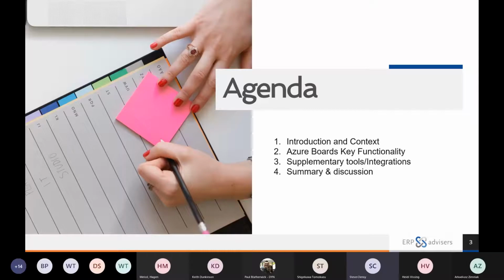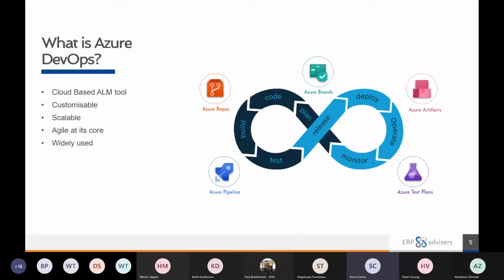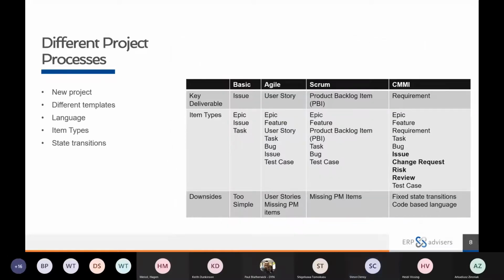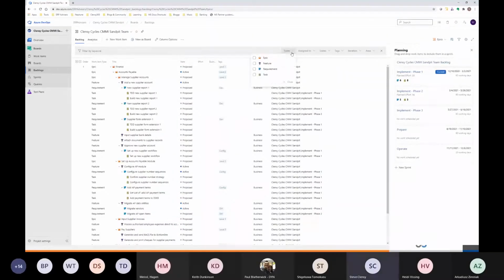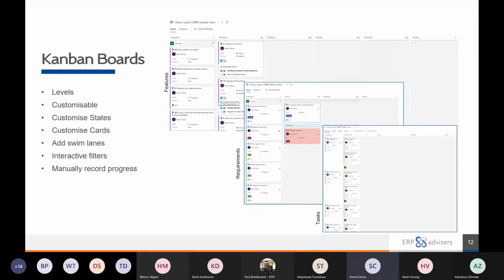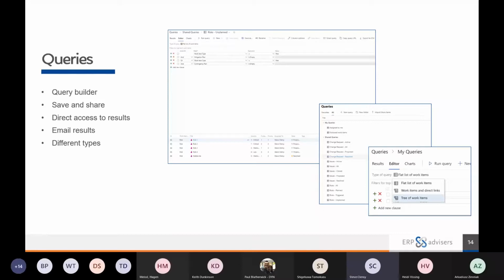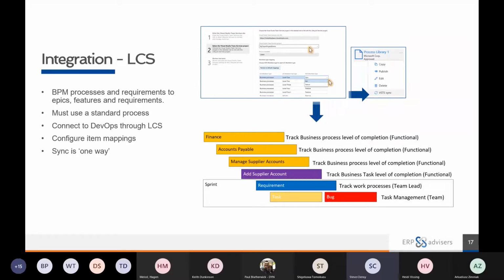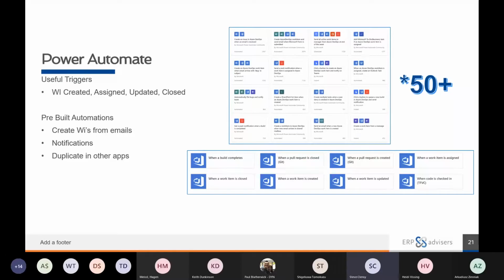IMpact Session Two - Azure DevOps presented by Steve Clensy, ERP Advisers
This video is a session recording from the DynamicsPact project workshop, IMpact. The session gives some useful insight into how a Microsoft Partner uses Azure DevOps in the project role out of Microsoft Dynamics Finance and Operations.